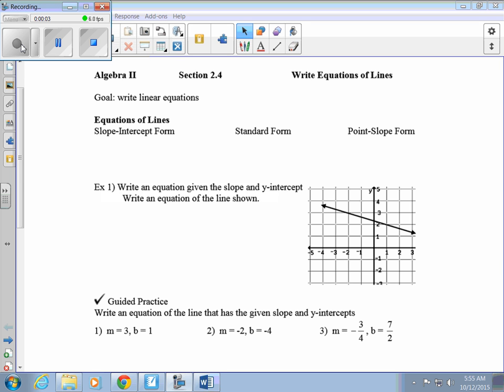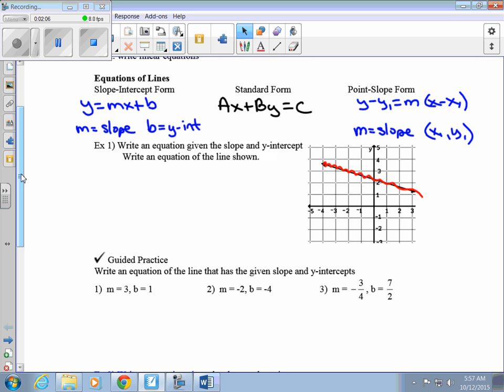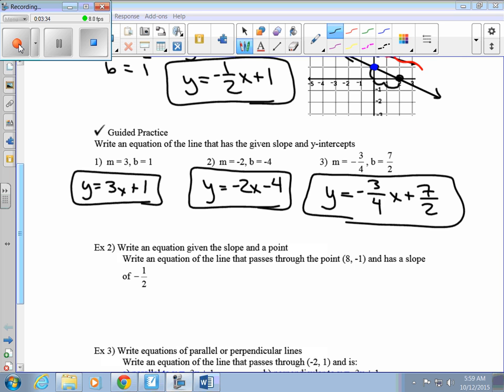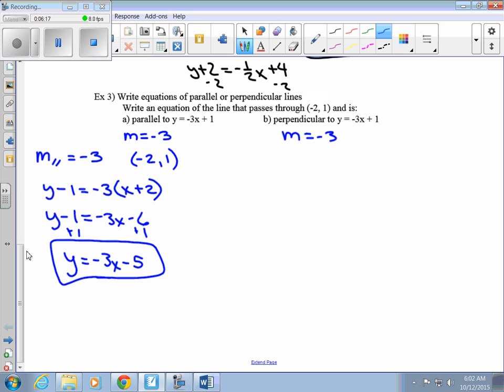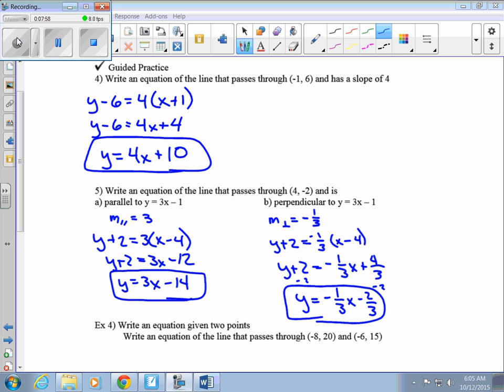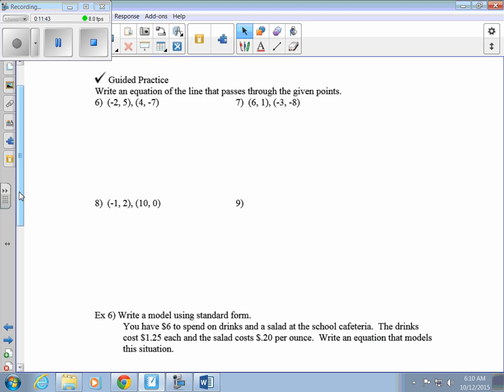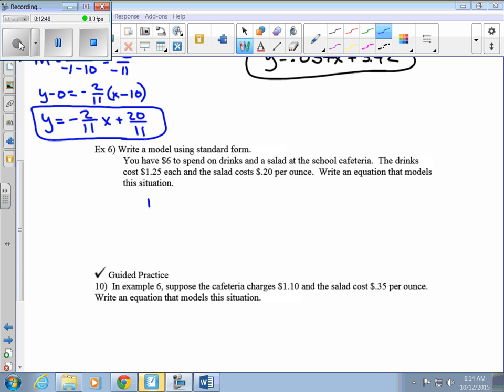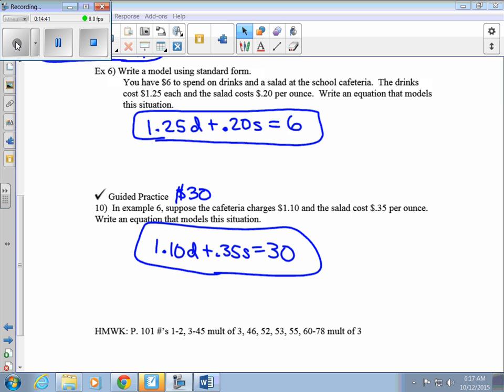Algebra 2 (Sec 2.4)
Writing Equations of Lines